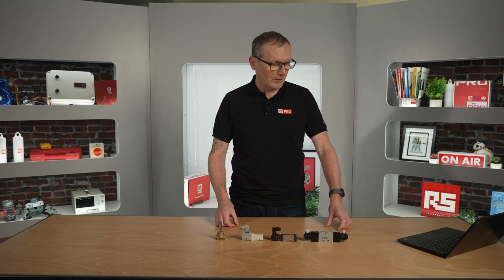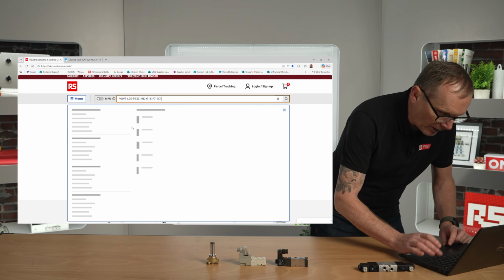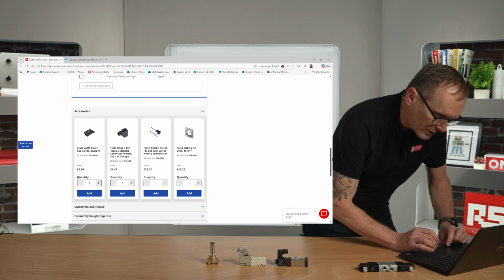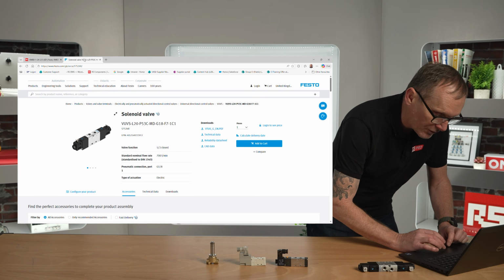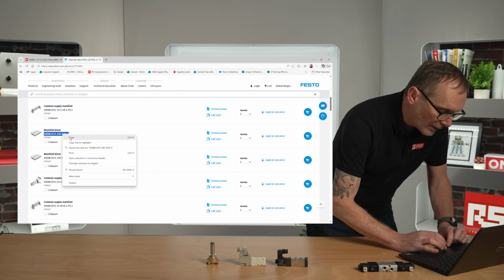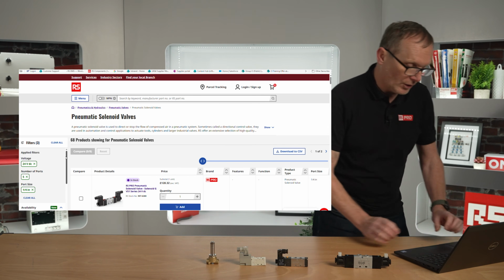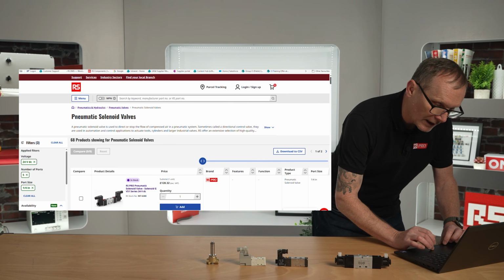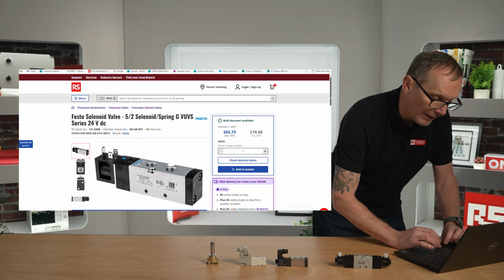Replacing a solenoid valve - ports, positions and coil voltage explained | RS (UK & IE)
Introducing our new series featuring our technical support team - Ask the Engineers.

A query we often receive from our customers is how to identify the right valve, which can present a few challenges if you don’t have the part number.

Karl Ralph, Technical Support Engineer at RS, talks through finding the right valves on our website, and counting ports and positions.

Timecodes

0:00 – Intro

0:20 – 5/3 valves

0:54 – 5/2 valves

1:31 – Direct operated valves

1:52 – Identifying the correct valve

1:57 – Finding the valve on our website

2:28 – Locating additional parts

2:58 – Choosing an alternative valve

3:28 – Video recap
About RS

RS is your global business partner with an ever-expanding range of 750,000 in-stock industrial and electronics products – from over 2,500 partner suppliers. Whether you design, build, maintain or protect industrial equipment and operations, we help make your job easier.

Follow RS UK & Ireland